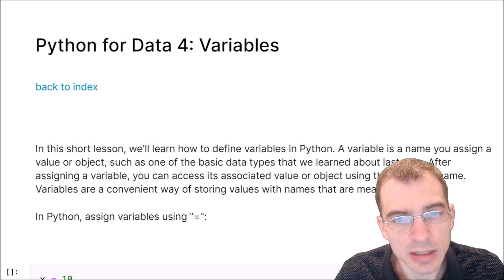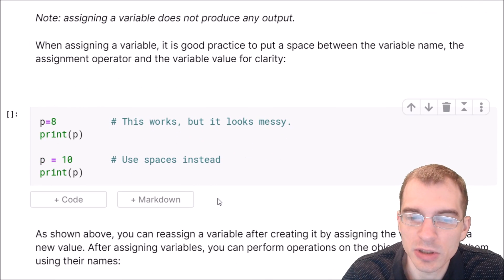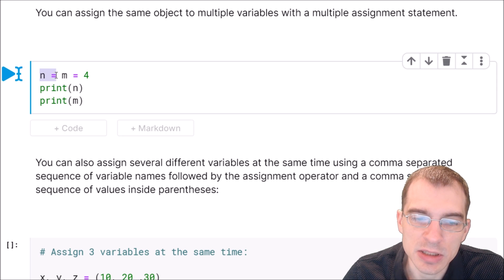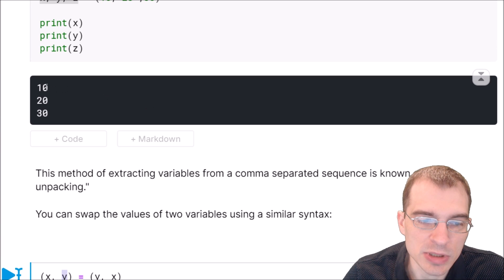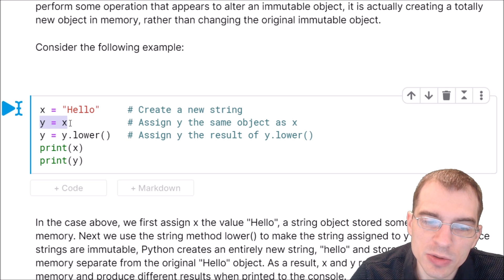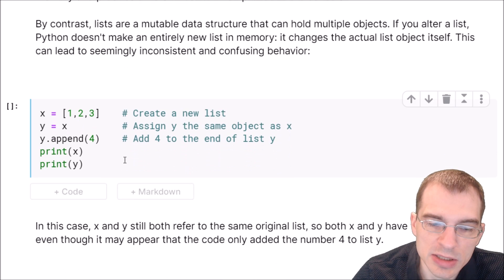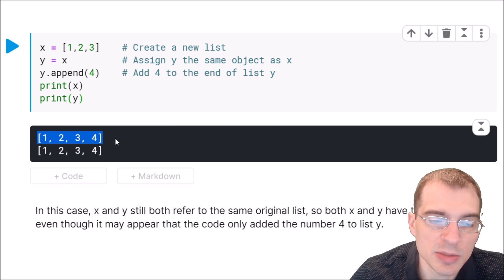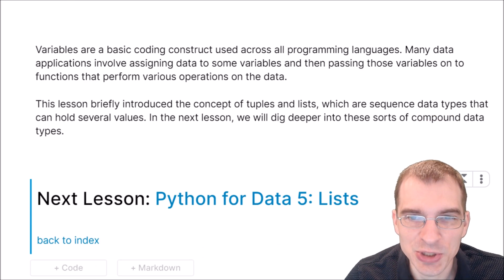Python for Data Analysis: Variables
This video covers the basics of assigning variables in Python.